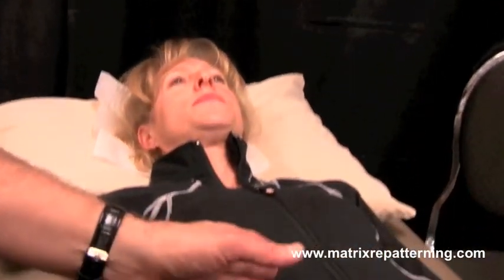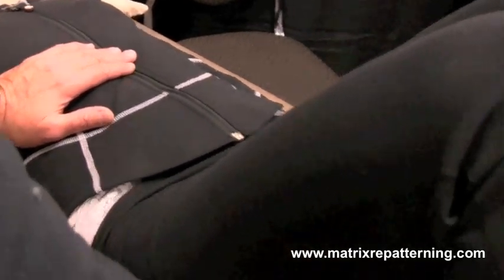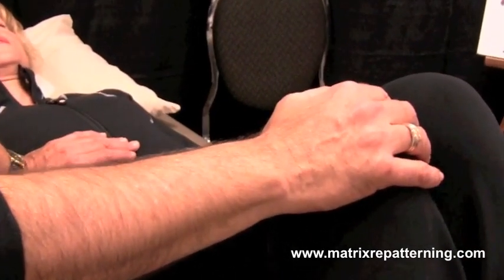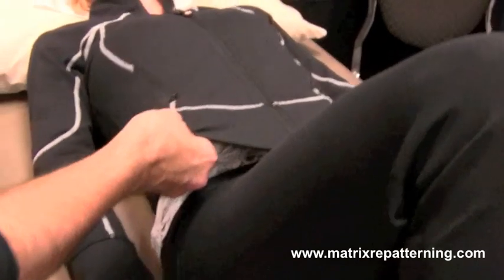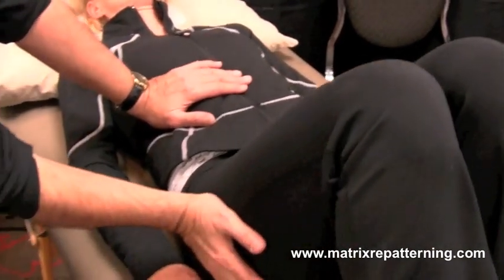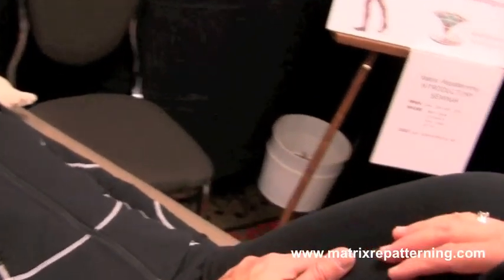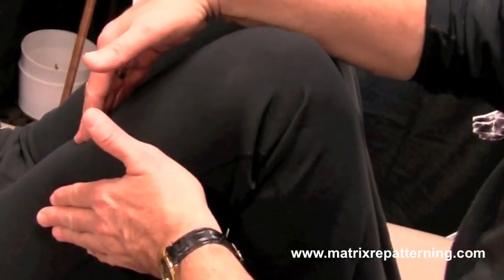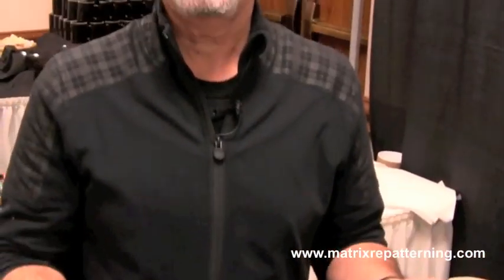Matrix Repatterning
Matrix Repatterning® is a revolutionary approach which utilizes a scientifically proven model of organic structure -- the Tensegrity Matrix.  This model explains many of the observed phenomena related to complex movement, structural integrity and tissue reaction to trauma.

Due to the interlinked nature of the molecular matrix, many disorders may be the result of patterns of tension arising from primary fixations anywhere in the body.  Water-filled internal organs and crystalline bone, due to their density, tend to absorb much of the force of impact injuries and are therefore frequent sites of primary restriction.

Matrix Repatterning allows for a high degree of diagnostic accuracy and reproducibility of results.  Treatment involves gentle manual pressure or light recoil (totally non-force) at the source of the restriction.  Many practitioners and patients report rapid, profound and lasting results including pain relief and significant restoration of function and range of motion.